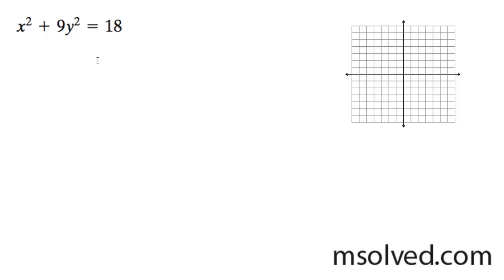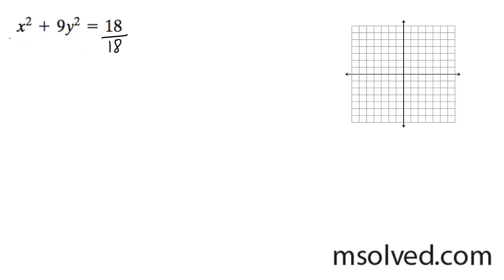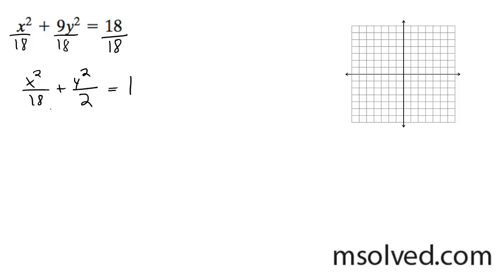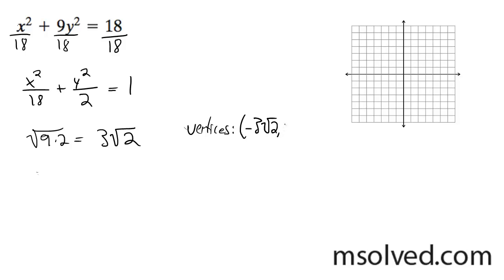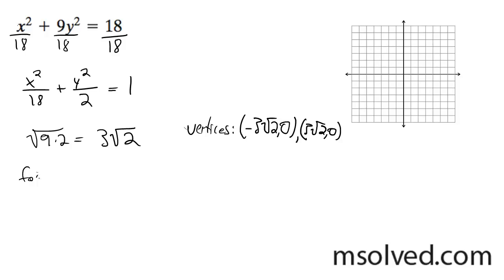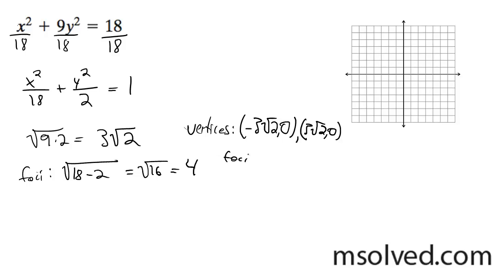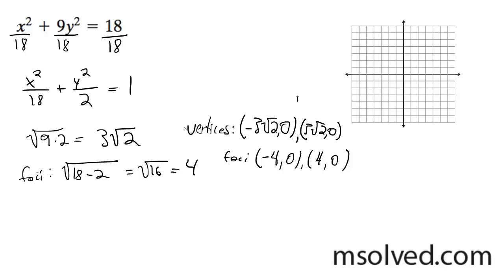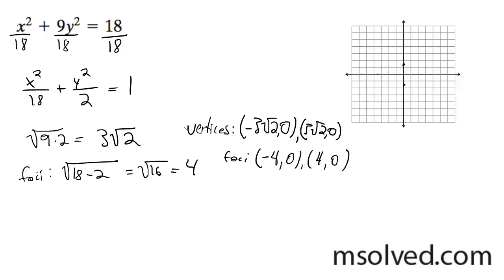x^2 + 9y^2 = 18 determine the vertices and foci of the ellipse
Determine the foci and vertex.